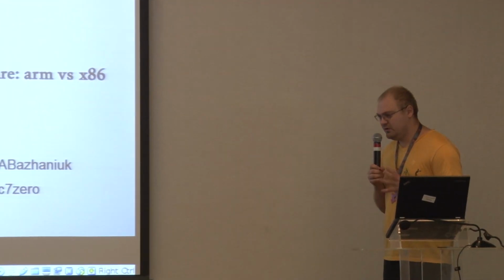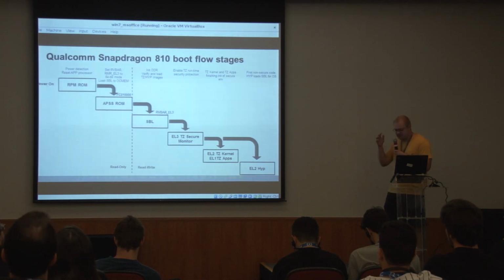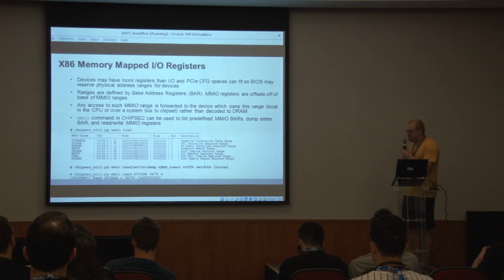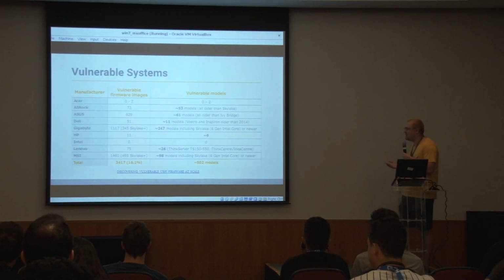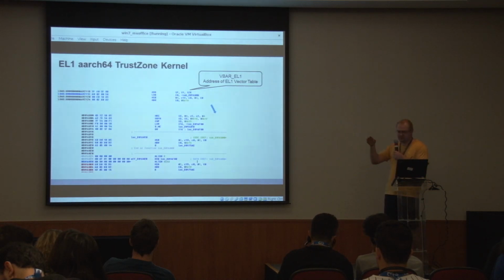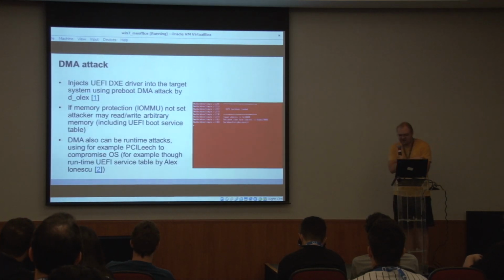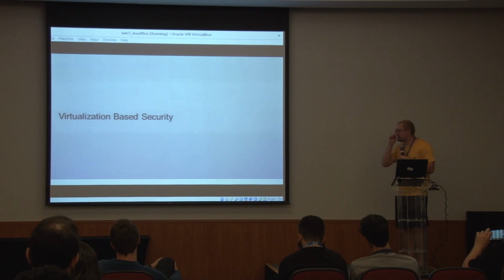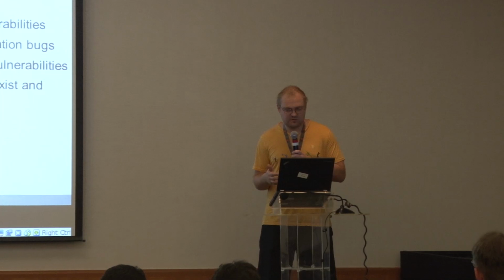Oleksandr Bazhaniuk - Software Attacks on Different Type of System Firmware - H2HC 2017